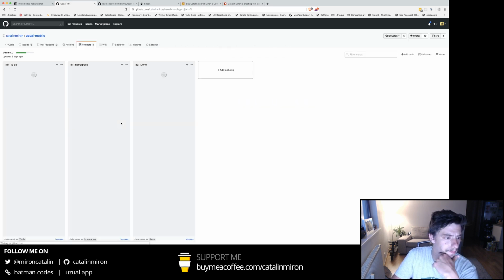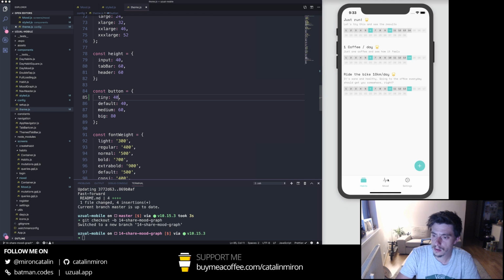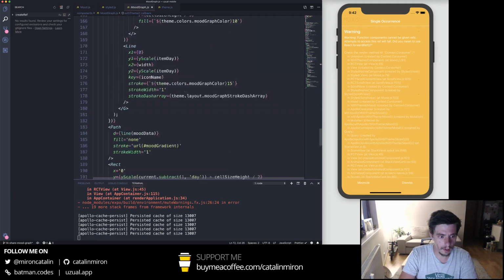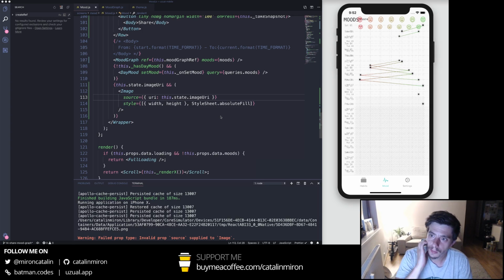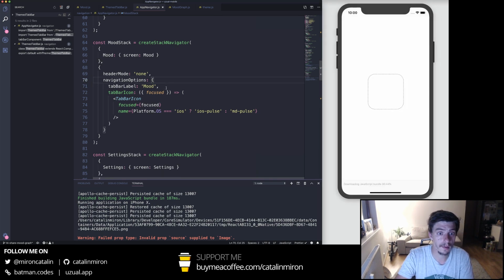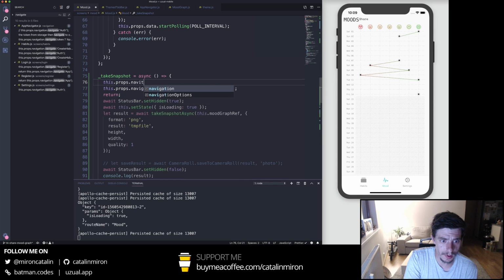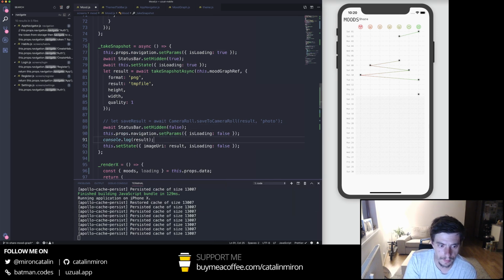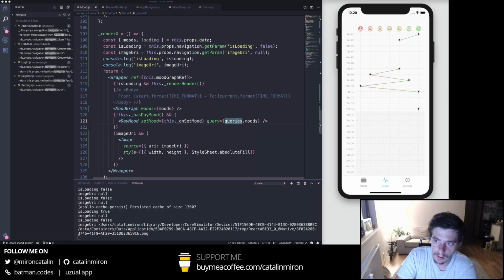Part 12.1 - Uzual.App - Habit & Mood tracker application with React Native & graphQL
Wanna give me a coffee?

UZUAL - feed your brain with habits for a better mood.

🚀The stack:

🔋Server-side

- Prisma + Nexus + Typescript (graphQL)
- Docker (A single `docker-compose.yml` to deploy on Vultr)
- Vultr (server)
- NGINX proxy manager
- Let's Encrypt (SSL)
- Namecheap (domain)

📱Mobile-side

- Apollo stack
- styled-components
- react-navigation

🕸Web

- TBD (mostly I'd like to use expo-web for that but my main focus now is mobile iOS & Android)

🛠Capabilities:

- Offline-first
- Sync cross-platform
- Authentication
- Push notifications
- Smart reminders
- In-app purchases (subscriptions)
- Social sharing